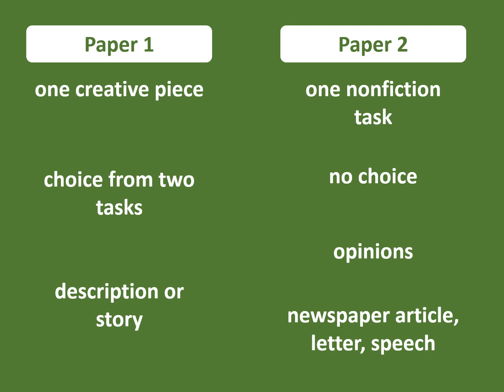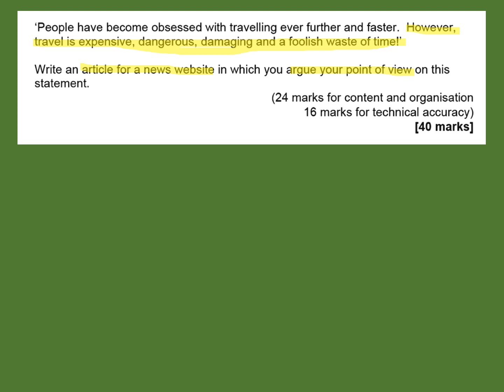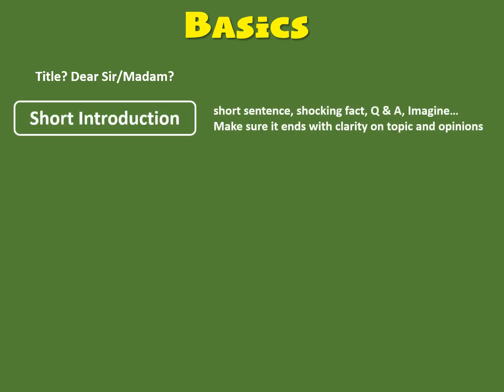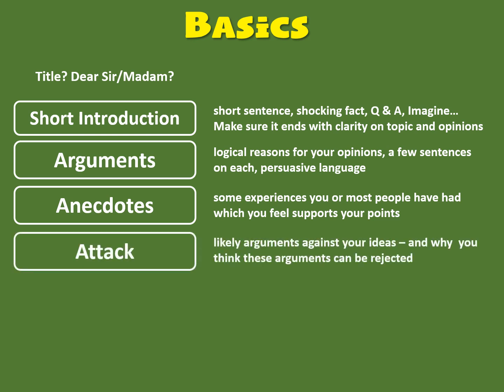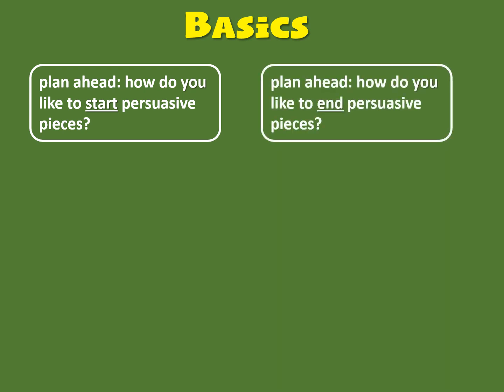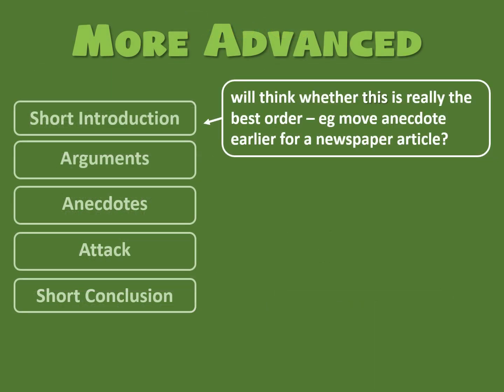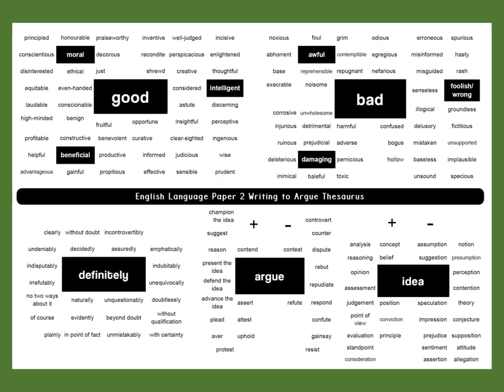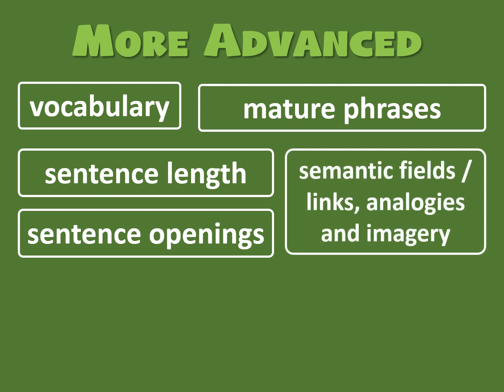Bartholomew School English Paper 2 Writing